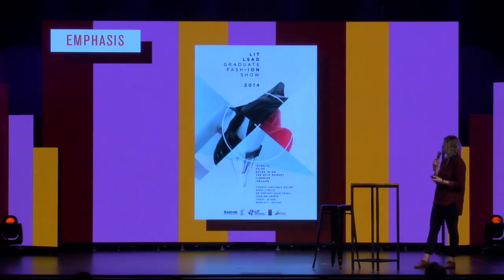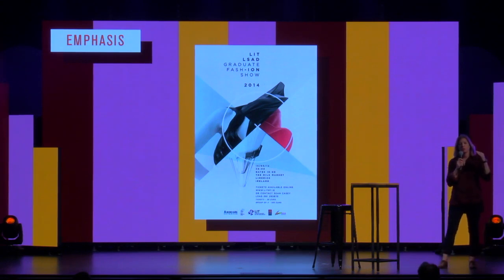Idea Lab - Slide Design & Motion Backgrounds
There are several factors or design principles to consider when it comes to Slide Design.  Hear Sarah Linebaugh, SALT Creative Director, talk about the design principle of Emphasis.

Welcome to SALT!  SALT is a community where you can be connected, be equipped and be inspired in your creative calling.  Please visit the links below to get access to free resources and our online store.